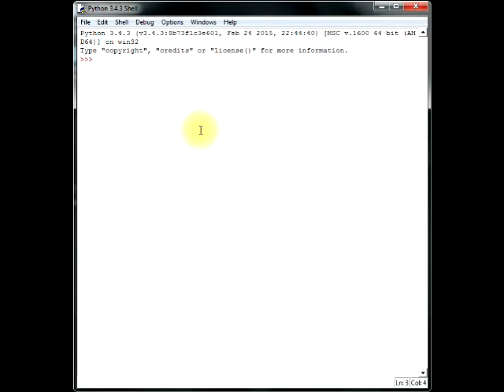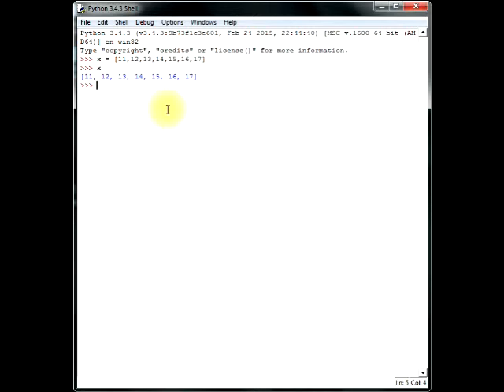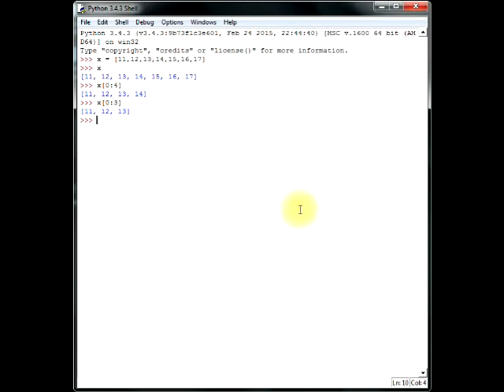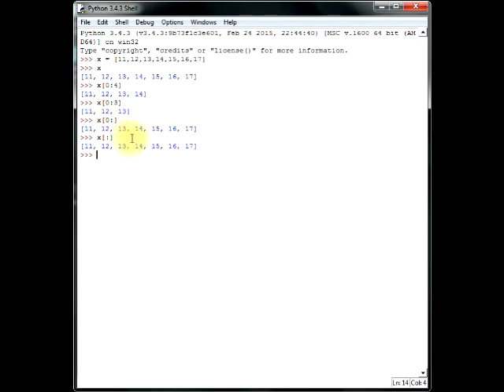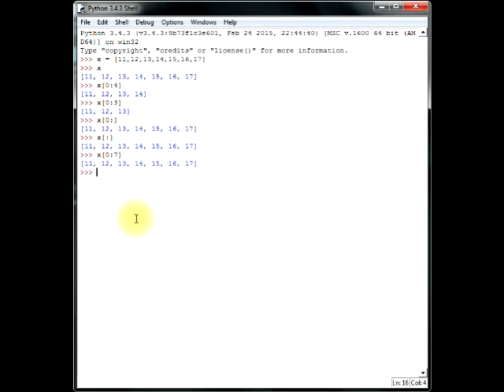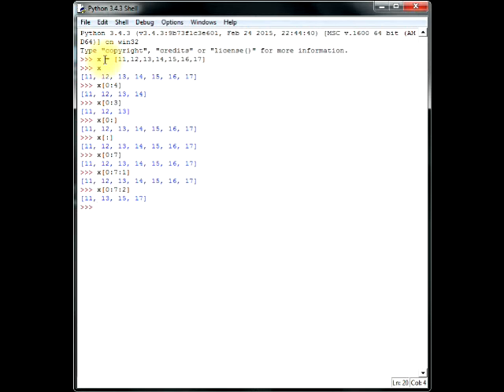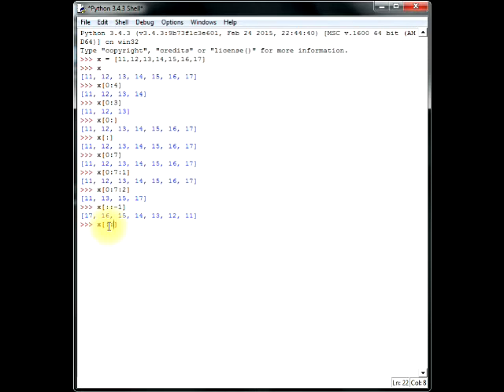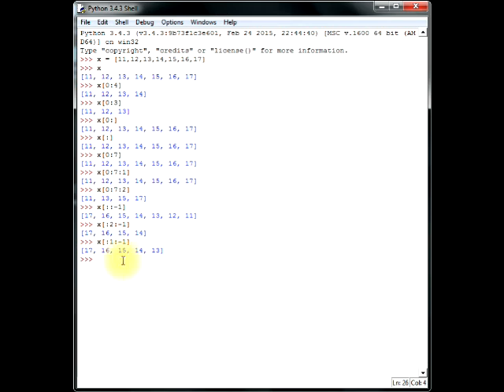How to Slice Lists, Tuples in Python Video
This video is about how to slice lists, arrays, tuples in Python. Slicing is a simple concept and very powerful one. You can use it for data analysis for filtering, extracting particular row, columns and many more.